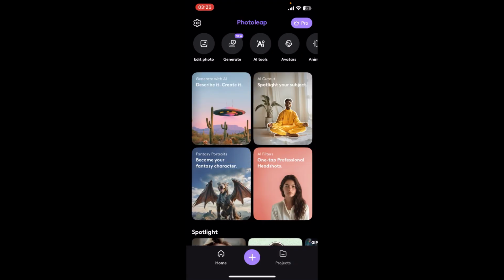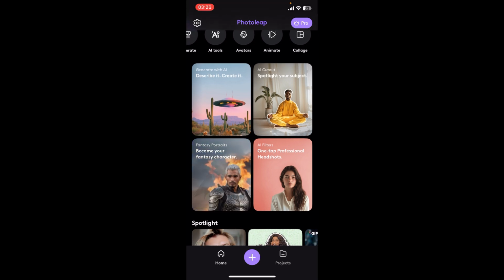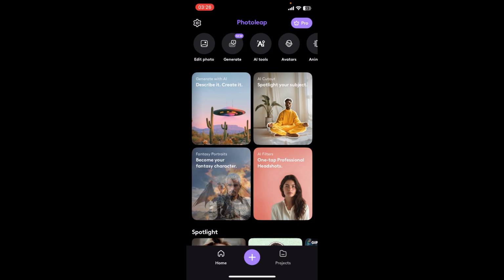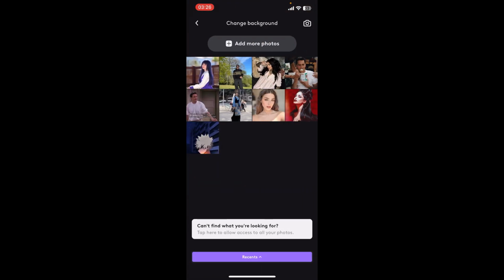How to Change Background in Photoleap AI (2024)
In this video, I will show you how to change the background using Photoleap AI. Learn step-by-step how to replace and edit the background of any photo in just a few clicks. Whether you want to add a new scene, remove the background, or create a unique design, this tutorial will help you understand the tools and features in Photoleap AI. Follow along and start enhancing your photos today!